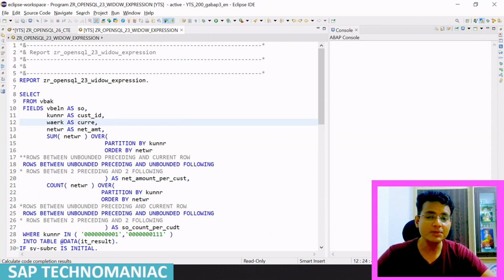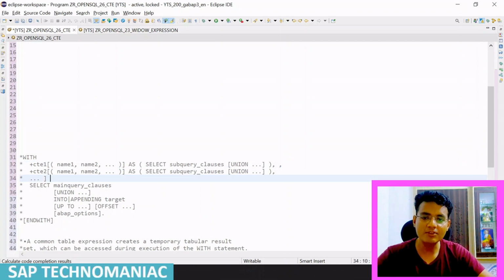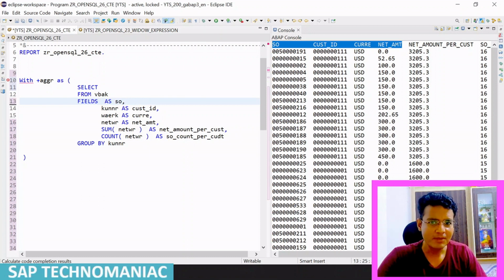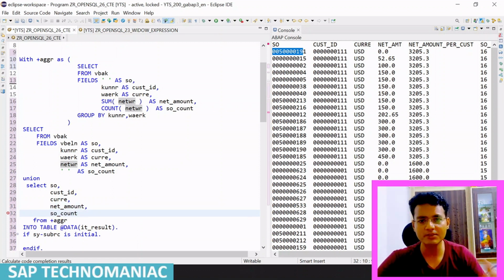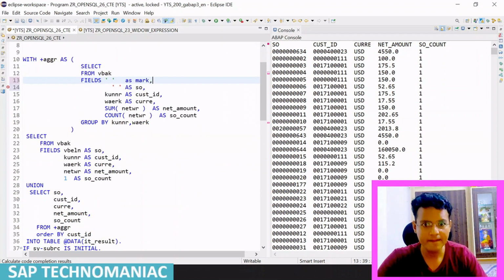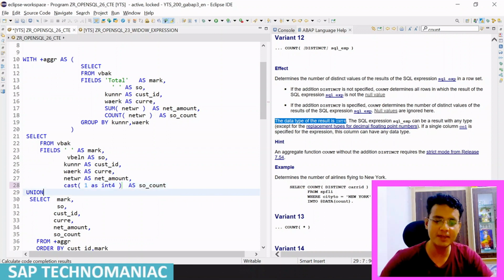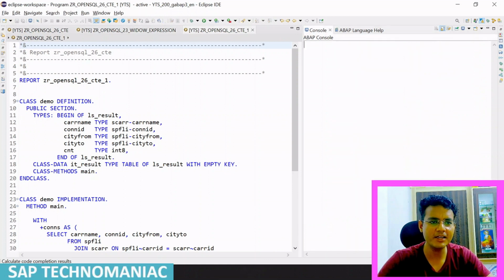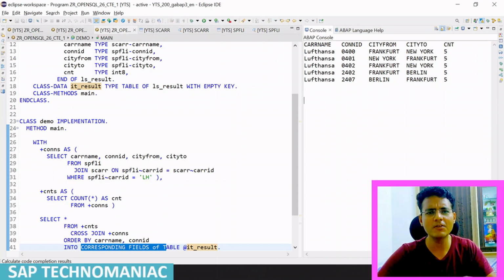CTE( Common Table Expressions) in ABAP SQL -Open SQL Enhancement ABAP on HANA - Part 15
New ABAP syntax

Code :-